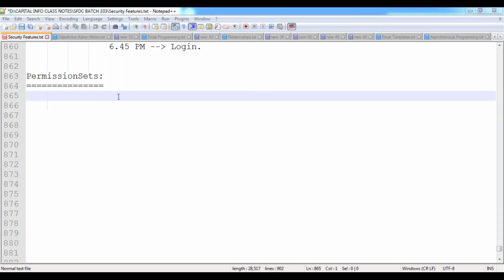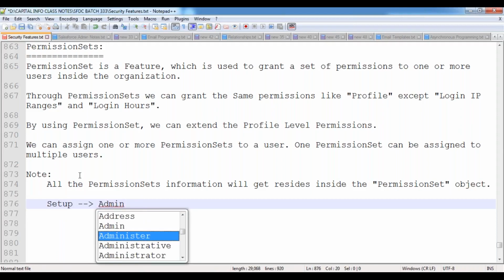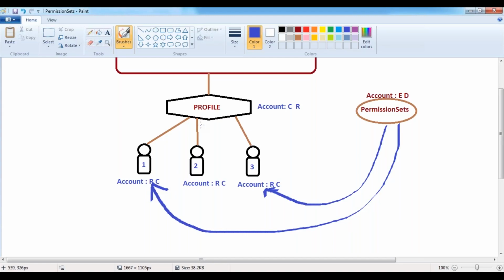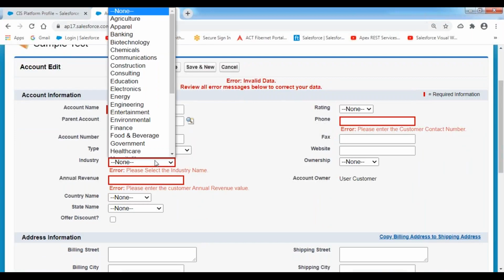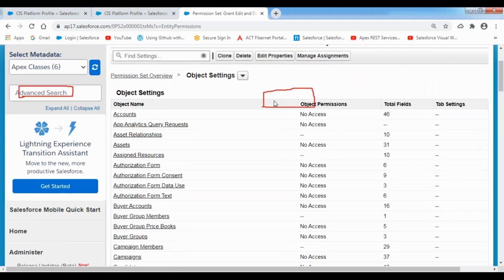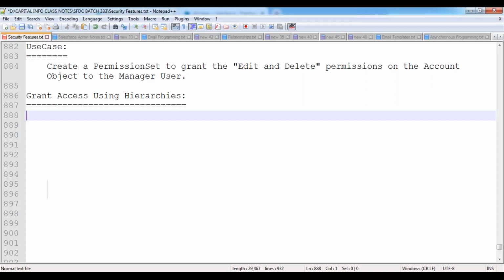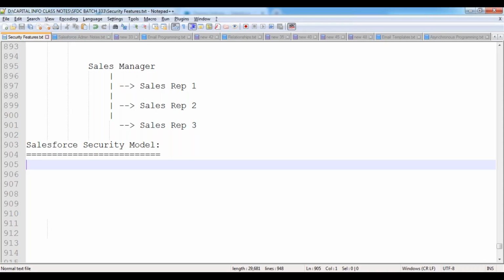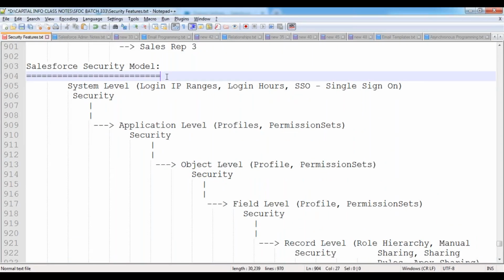Session 40 Permission Set